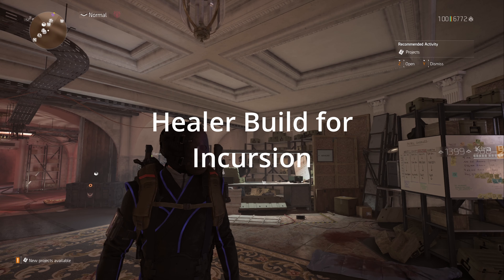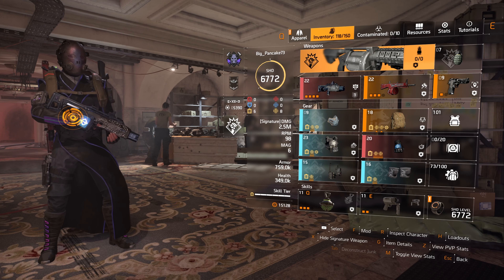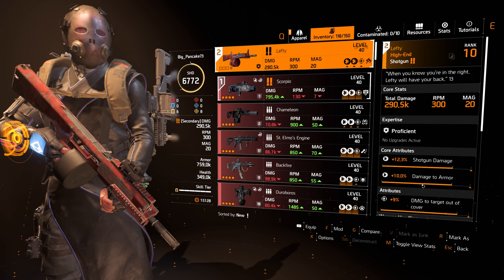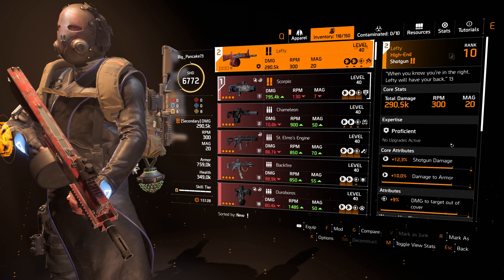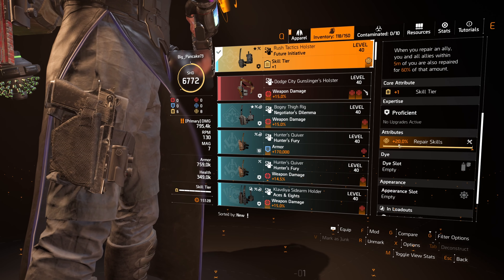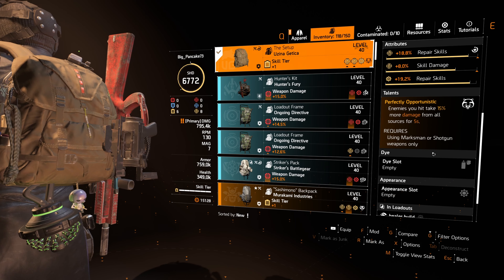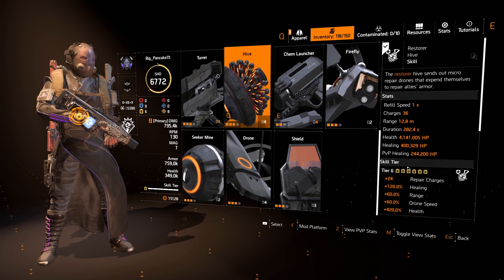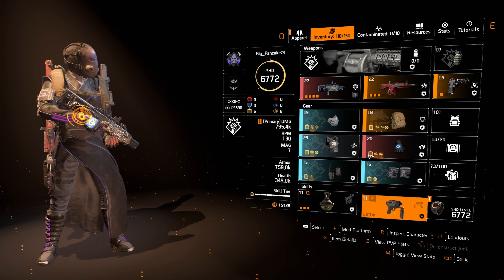The Division 2 Paradise Lost Incursion the best Healer Build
here is the Healer build I use in my Incursion runs that have gotta us 9:07 run times...